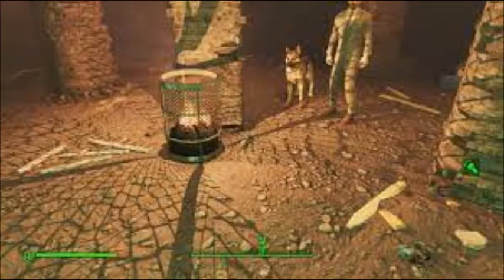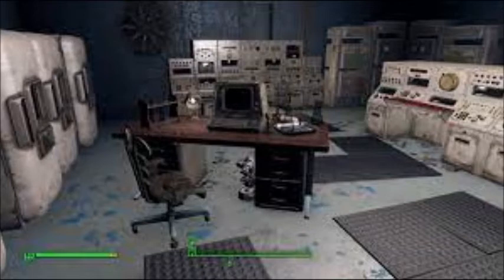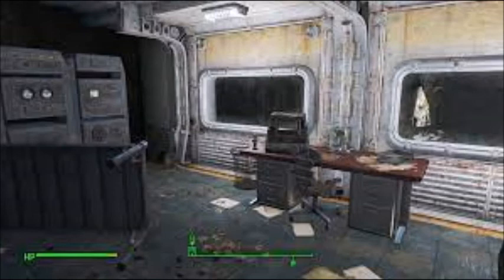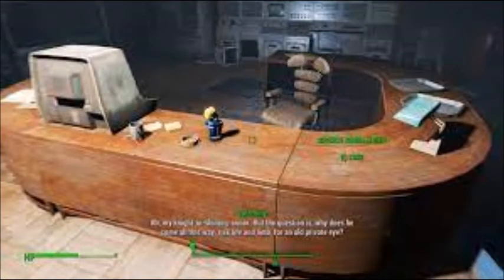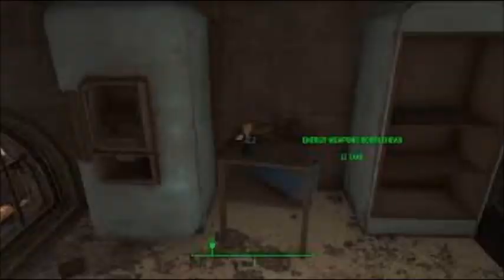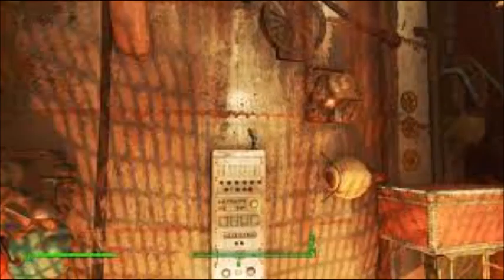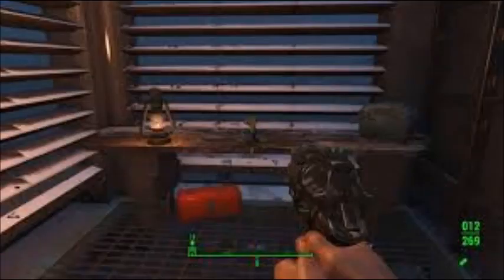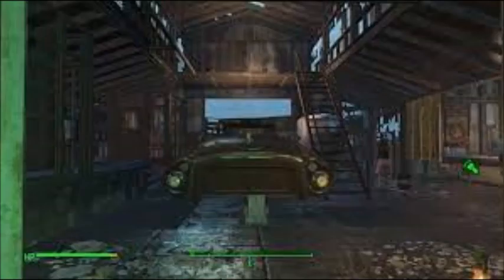Fallout 4 how to get all 20 bubbleheads